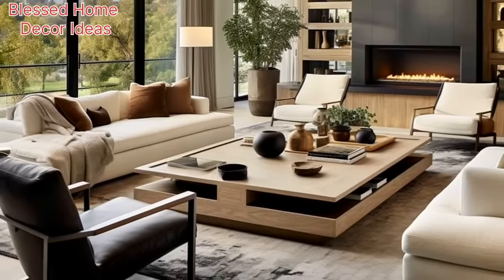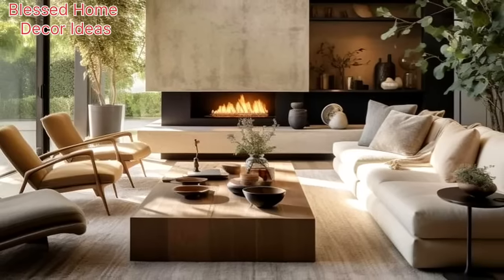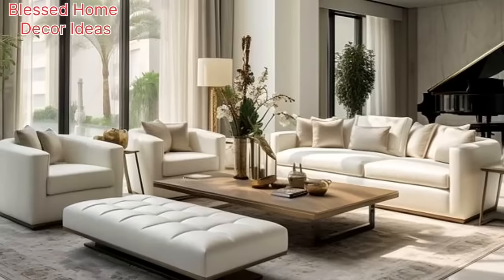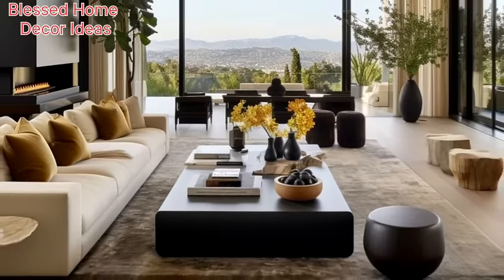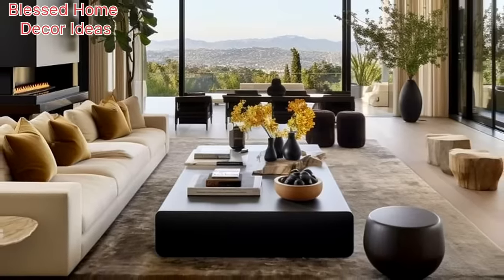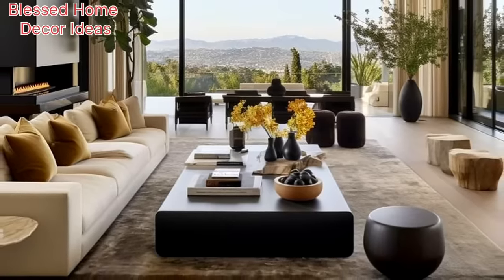SOFT NEUTRAL LIVING ROOM DECORATING IDEAS 2024| INTERIOR DESIGNS